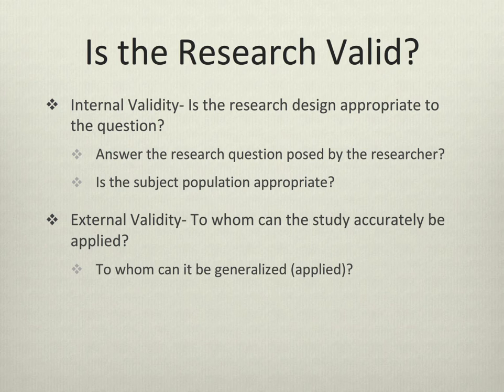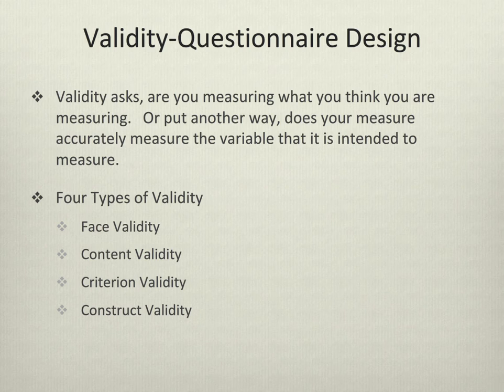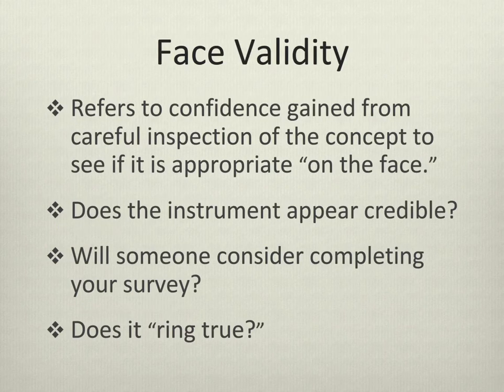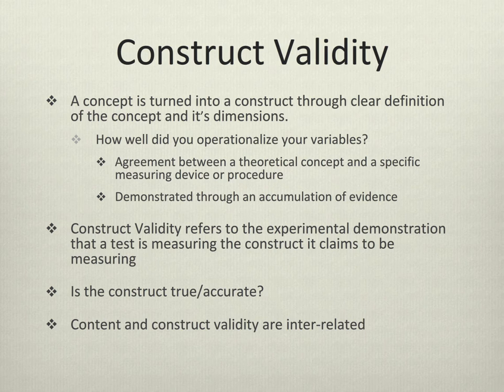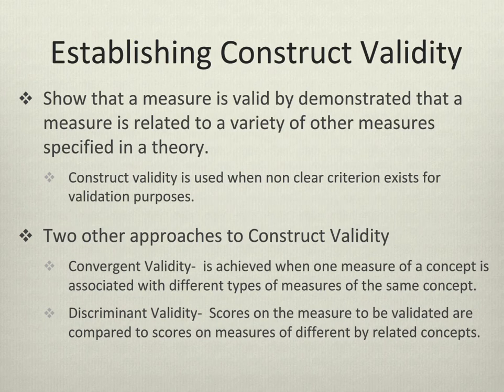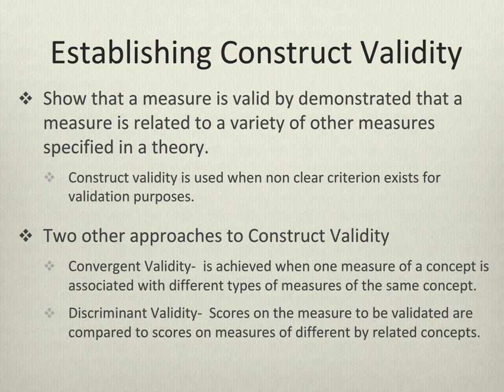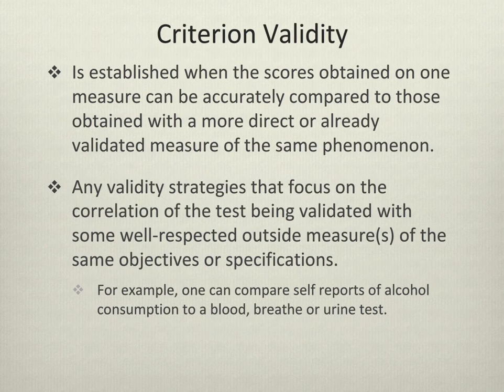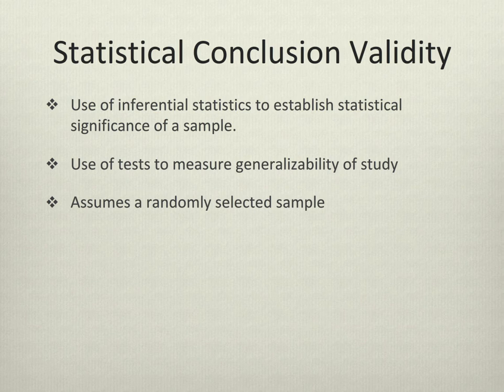Validity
Module 13- Validity
SOC 444/A:  Survey Research